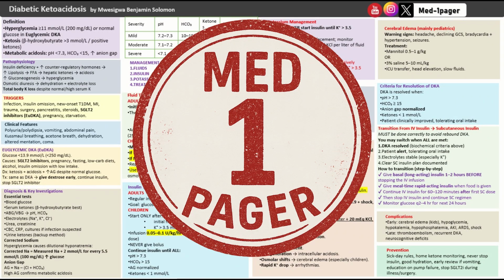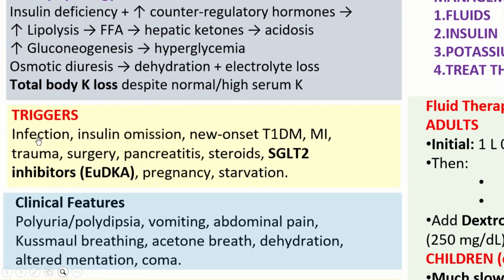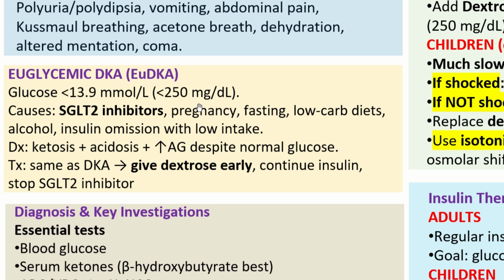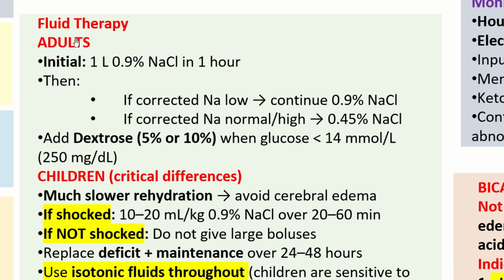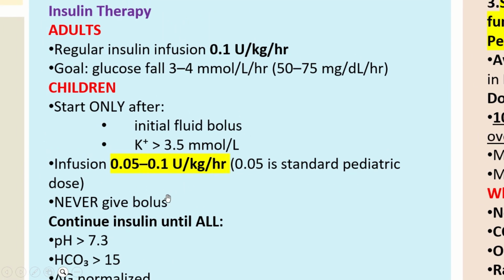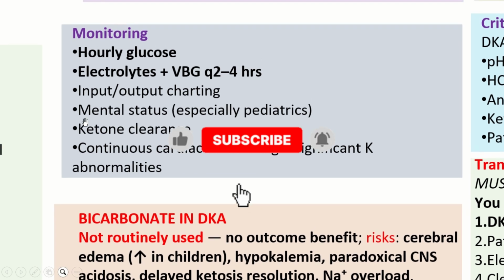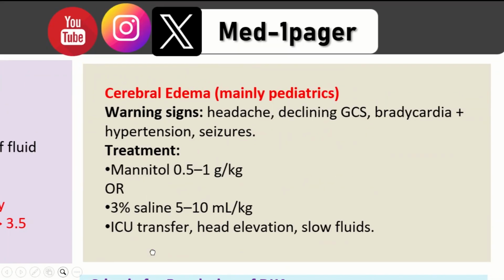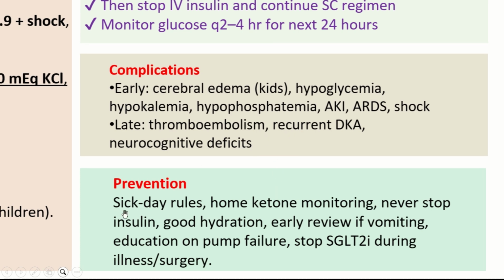Diabetic Ketoacidosis (DKA): Pathophysiology & Management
Diabetic ketoacidosis explained for medical students: DKA pathophysiology, diagnostic criteria, acid-base disturbance, fluids, insulin, potassium, and complications.

This Med 1Pager internal medicine video gives a high-yield emergency approach to DKA and links the mechanism of disease to practical management.

Key topics covered:
- DKA pathophysiology and triggers
- Hyperglycemia, ketosis, and metabolic acidosis
- Diagnostic criteria and severity assessment
- Fluids, insulin infusion, and potassium replacement
- Cerebral edema, hypoglycemia, and monitoring